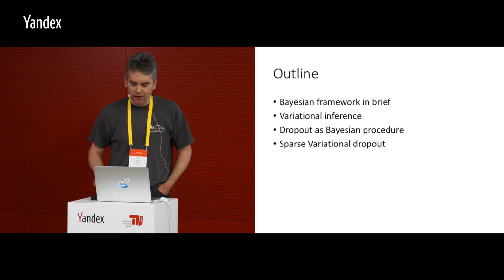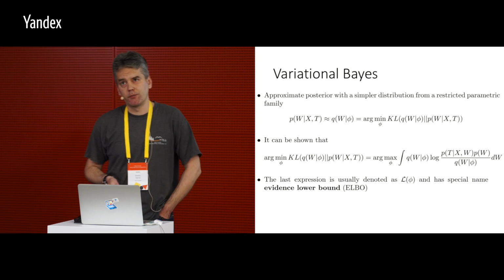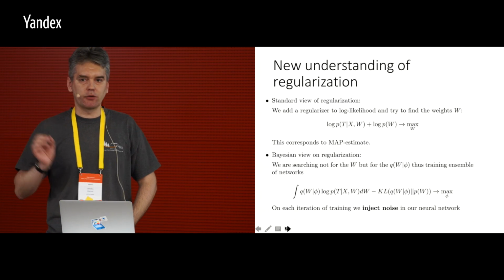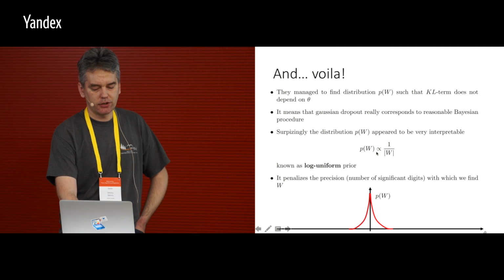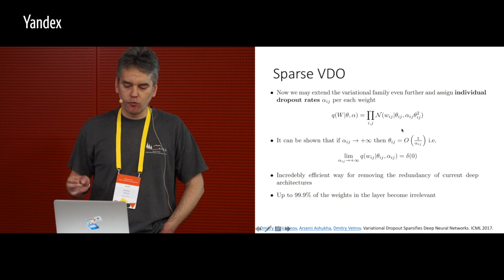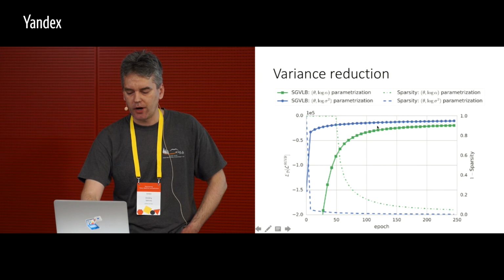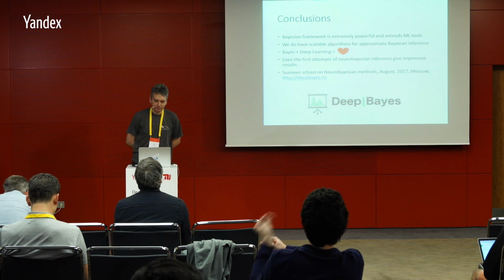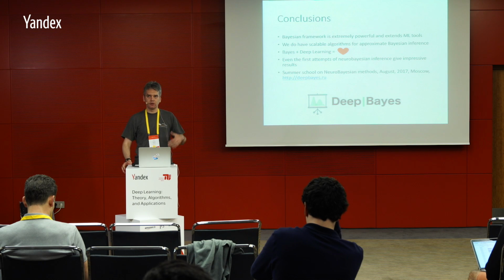11. Deep Neural Networks: A Bayesian Perspective. Dmitry Vetrov